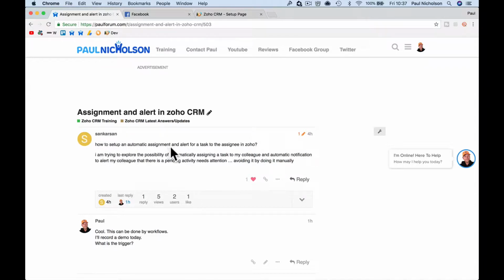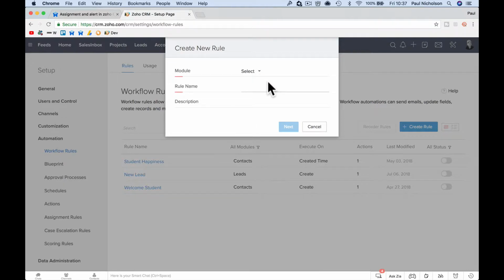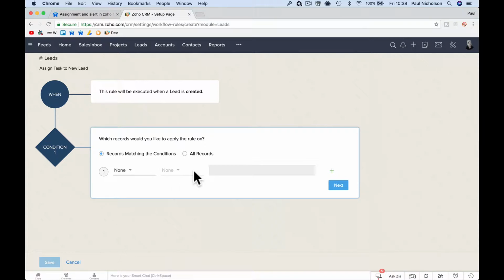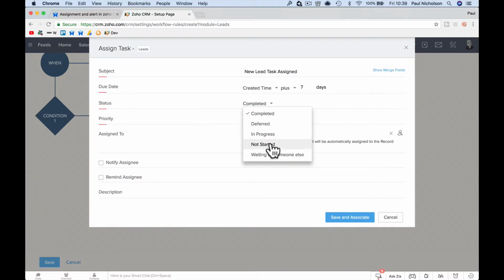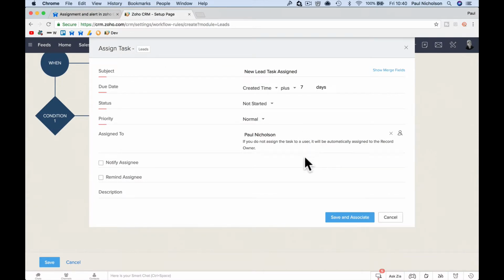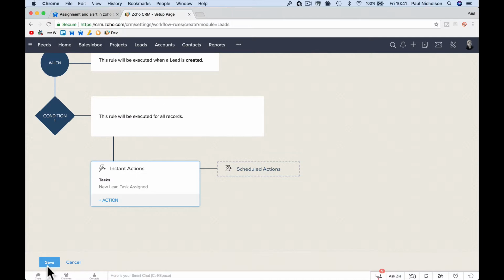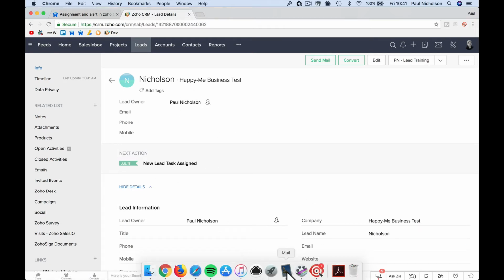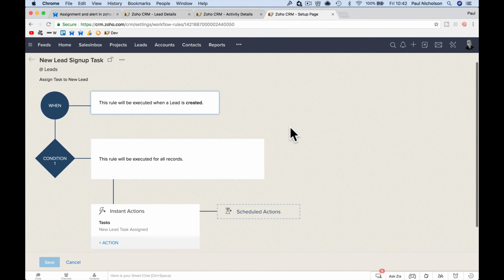Zoho CRM New Lead Automatic Task Creation And Email Notification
Come and join me in my free Forum and training if you have Zoho CRM questions.